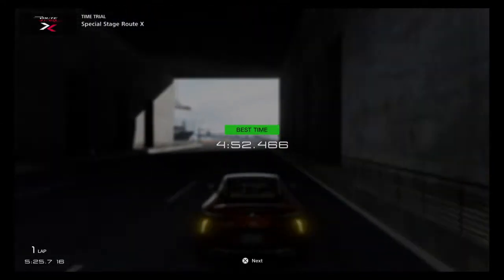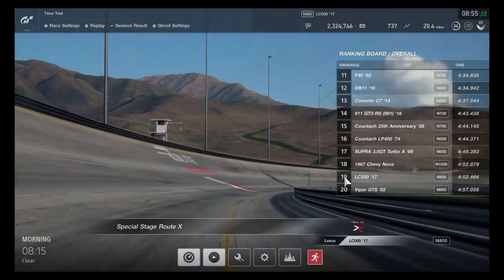Route X Lap Attack: Lexus LC500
This Lexus looks and sounds great. It's even faster than a Viper.